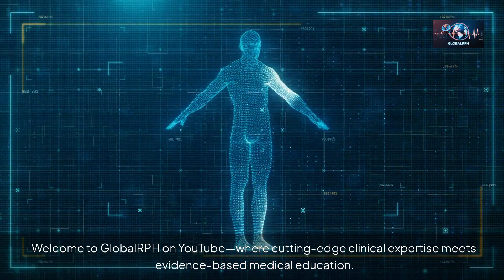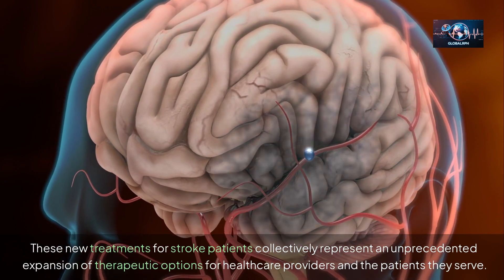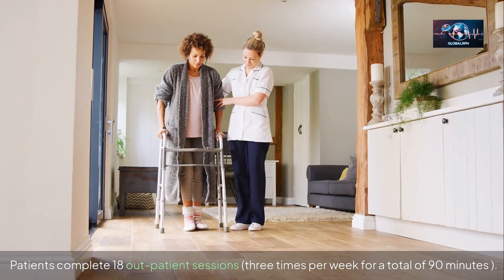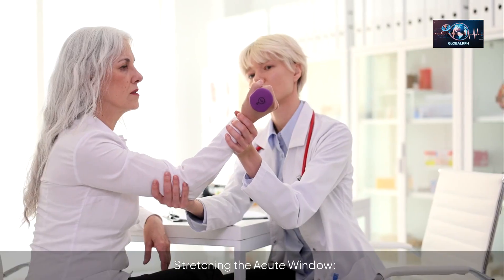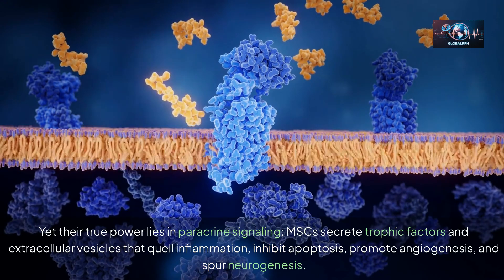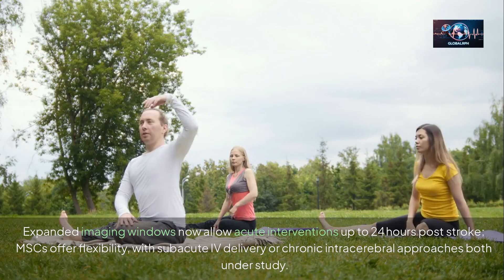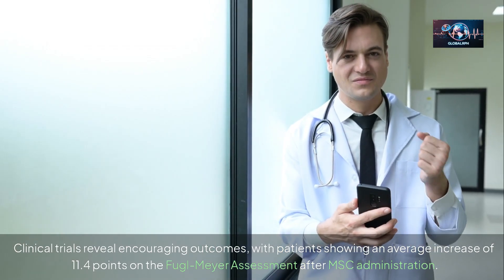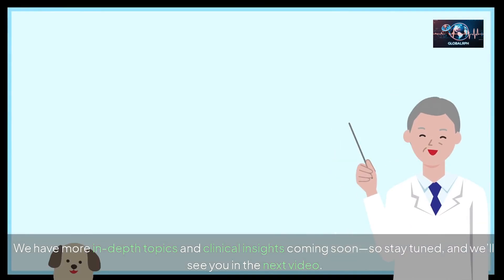Stroke Technology in 2025: New Treatments Giving Patients a Second Chance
Dive into the cutting‑edge world of stroke care with our latest GlobalRPh lecture, “Stroke Technology in 2025: New Treatments Giving Patients a Second Chance.” In this session, we explore how innovations—from implantable vagus‑nerve stimulators to next‑generation thrombolytics, neuroinflammation blockers, and stem cell therapies—are rewriting the rules of recovery. Whether you’re treating hyperacute occlusions or guiding chronic survivors through rehabilitation, you’ll discover practical insights you can apply tomorrow.

In this video, you’ll learn about:

Vivistim Paired VNS™ System: How targeted vagal stimulation amplifies therapy‑driven neuroplasticity in chronic stroke patients

Extended‑Window Thrombolysis: The five‑second Tenecteplase bolus and IV glyburide (CIRARA) strategies that push beyond traditional 4.5‑hour limits

P2X4 Receptor Inhibitors: Novel small molecules that tame post‑stroke inflammation and promote debris clearance

Multipotent Stem Cell Therapy: Regenerative approaches delivering average Fugl‑Meyer gains of 11.4 points and sustained functional recovery

Toward Multimodal Care: Smart sequencing of drugs, devices, and cells to maximize outcomes across all stroke phases

If you’re a physician, pharmacist, or healthcare professional looking for evidence‑based strategies to elevate your stroke practice, hit Subscribe, give us a 👍, and tap the bell icon so you never miss an update. Let’s give every stroke patient that second chance at life!